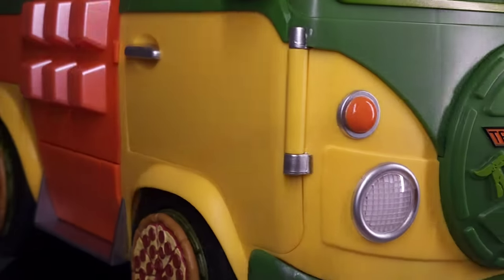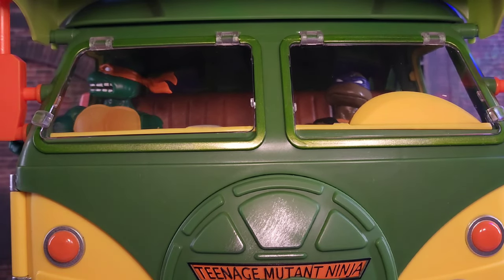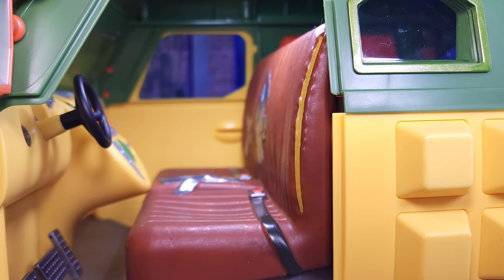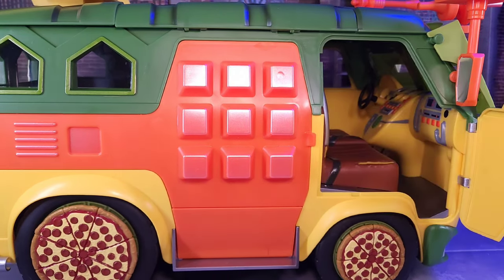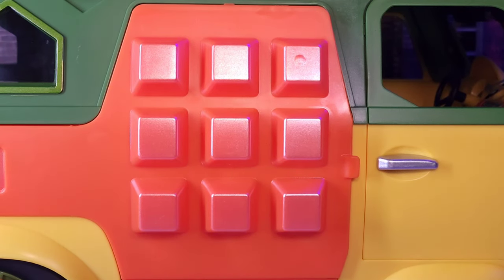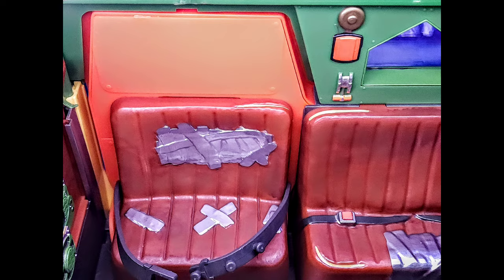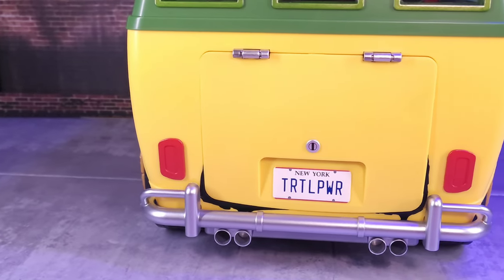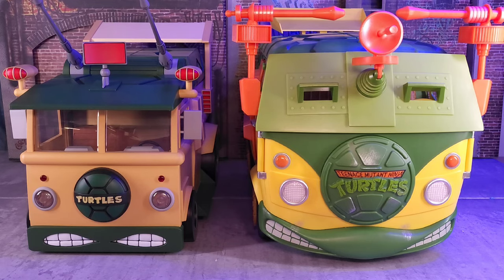Super 7 Teenage Mutant Ninja Turtles Ultimate's Party Wagon Review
The Super 7 TMNT Ultimate's Party Wagon is a great addition to the Teenage Mutant Ninja Turtles toy line. It's massive in size, measuring over 2 feet long and 1 foot wide. It's also very detailed, with great sculpt and paint. The Party Wagon features a removable roof, so you can see the interior, which is also nicely detailed. It also comes with a variety of accessories,

If you're a fan of the Teenage Mutant Ninja Turtles, then the Super 7 TMNT Ultimate's Party Wagon is a must-have. It's a great toy that's sure to provide hours of fun.

Here are some of the pros and cons of the Super 7 TMNT Ultimate's Party Wagon:

Pros:
Massive in size
Great sculpt and paint
Variety of accessories
Sturdy and durable
Great for display

Cons:
Expensive
Limited availability
Some parts may be fragile

Overall, the Super 7 TMNT Ultimate's Party Wagon is a great toy that's sure to please fans of the Teenage Mutant Ninja Turtles. It's big, it's detailed, and it's full of fun features. If you're looking for a new TMNT toy to add to your collection, then the Party Wagon is a great option.

0:00 Intro
0:19 Box
0:45 Front of Van
3:04 Driver Side Door
3:31 Driver Interior
4:23 Wheels and Hubcaps
5:01 Passenger Side of the Van Exterior
5:25 Foot Tenderizer
6:19 Roof
7:22 Van Interior
9:26 Accessories
10:56 Back of the Van
11:51 Size Comparison
12:43 NECA Turtle Van
13:56 Final Thoughts